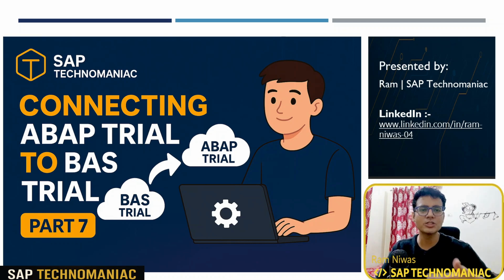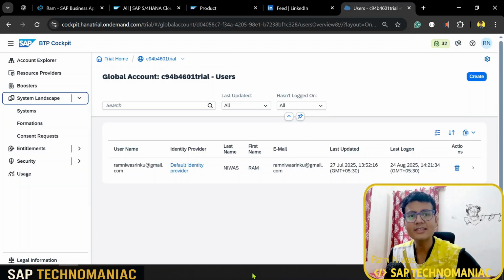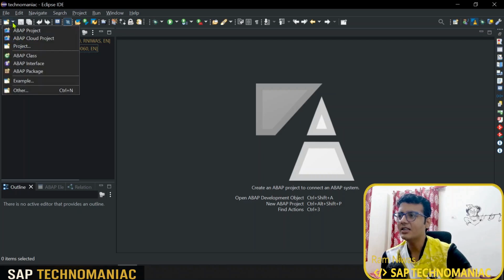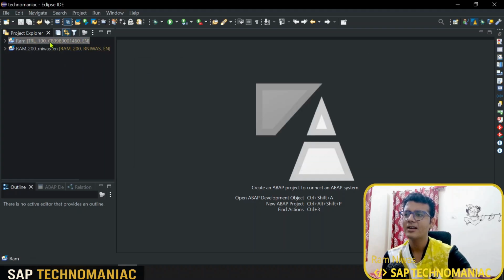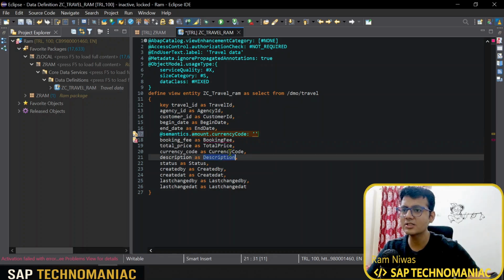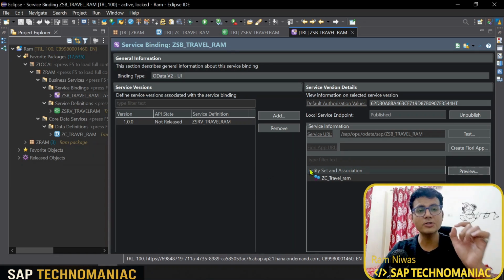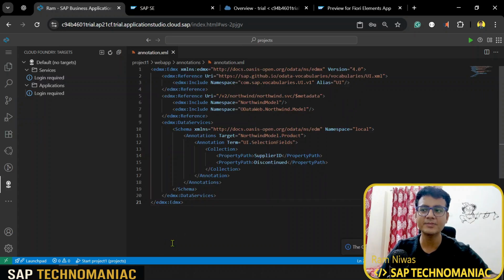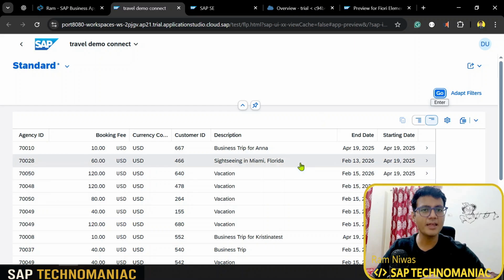👉 Connect ABAP Trial to BAS | Fiori Elements Part 7 | Step-by-Step Setup in SAP BTP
🚀 Welcome to Part 7 of the SAP Fiori Elements Series!
In this video, we’ll set up the connection between your ABAP Trial account and Business Application Studio (BAS) Trial account on SAP BTP.

🔑 What you’ll learn in this tutorial:

How to connect ABAP trial to BAS trial

Accessing OData services created in ABAP trial from BAS

Hands-on demo of service consumption in BAS

Foundation for building end-to-end Fiori Elements apps

This step is crucial for every developer who wants to integrate backend ABAP services with Fiori apps on SAP BTP. By the end of the video, you’ll be ready to start consuming your ABAP trial services directly in BAS and continue your Fiori Elements journey!
📌 Watch the complete playlist in Cards